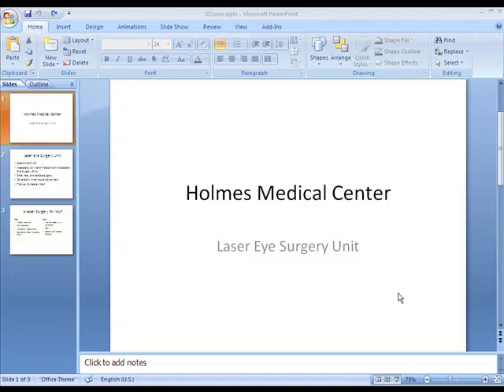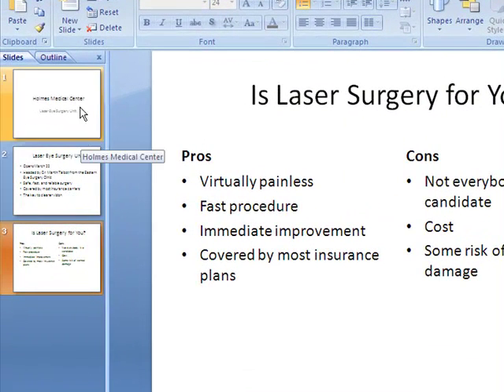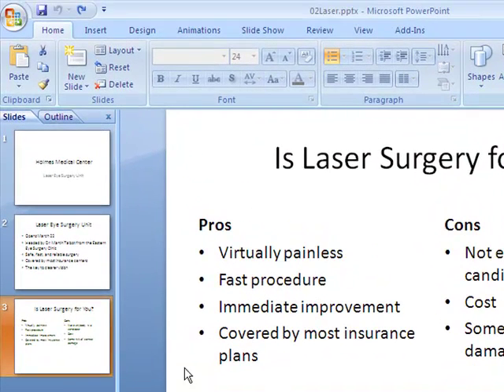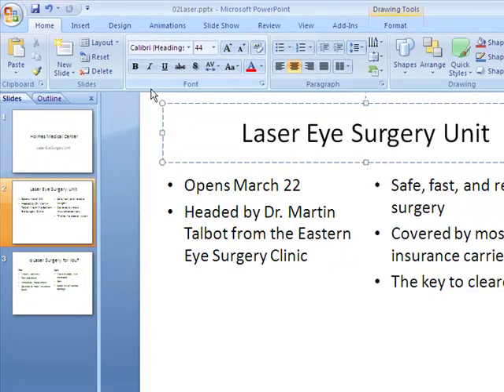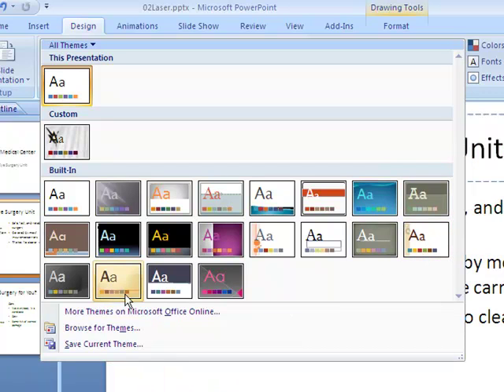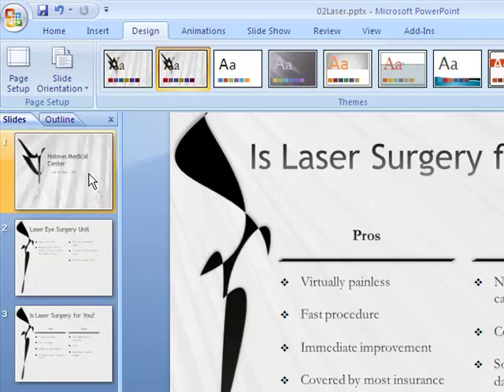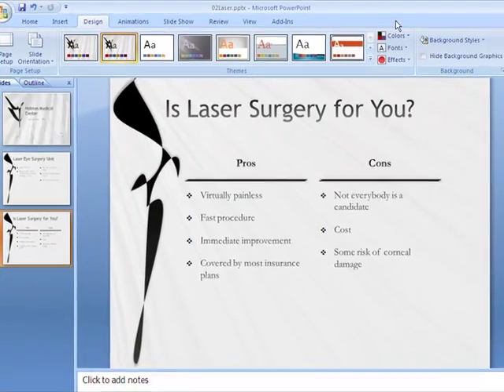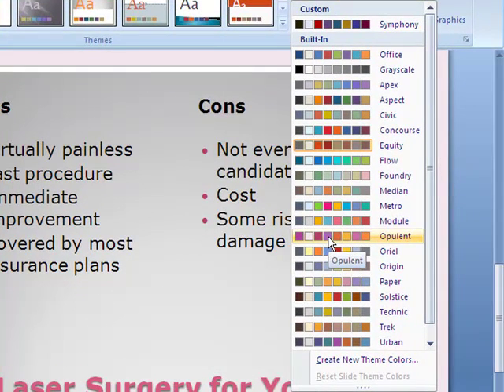PPoint 02 Themes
A look at the various themes available.